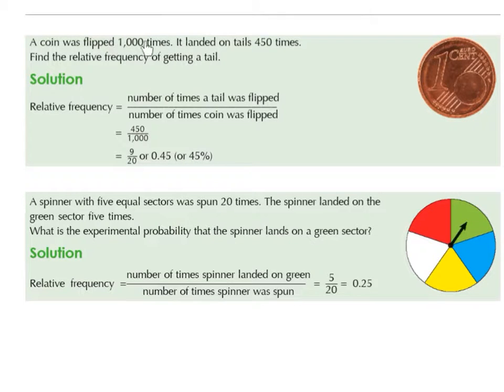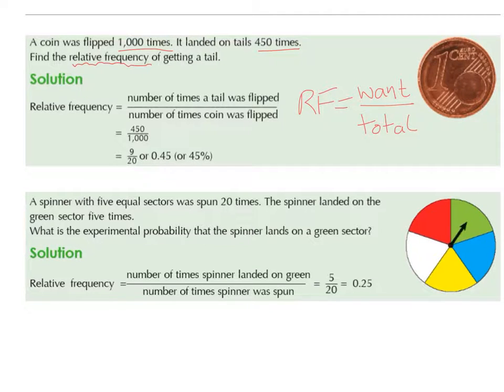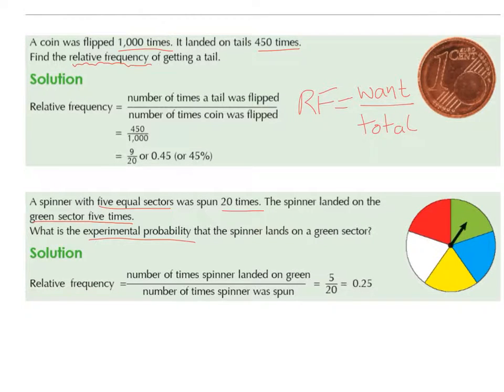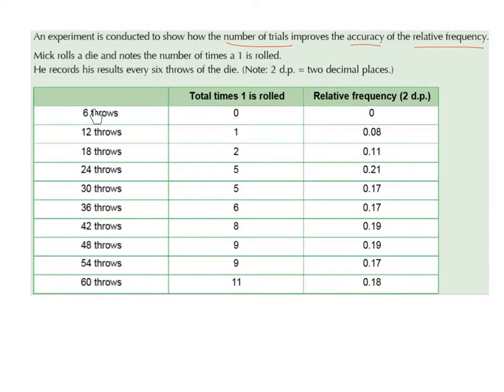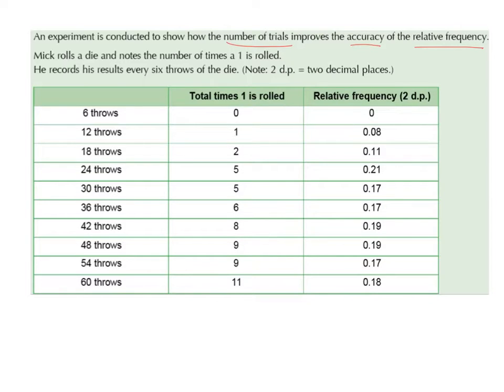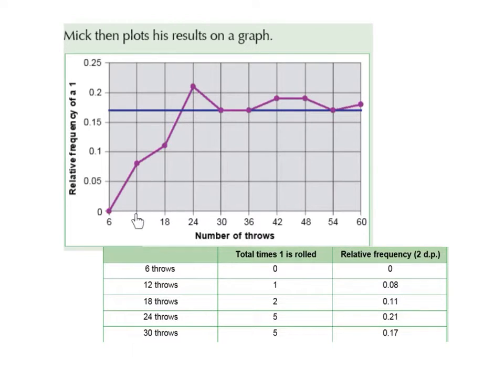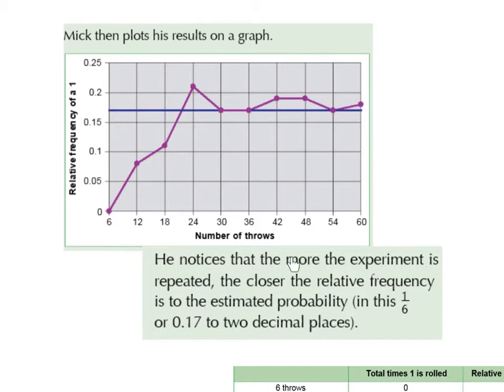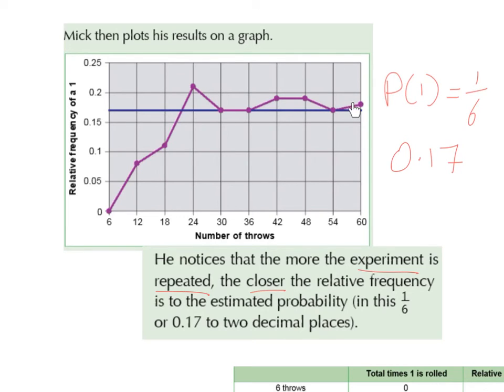LC OL Relative Frequency